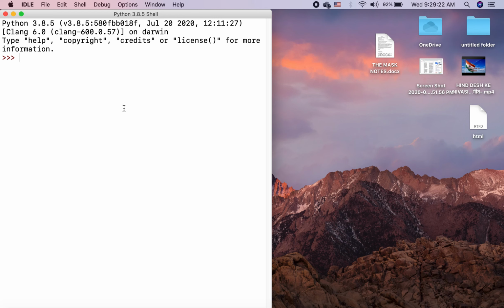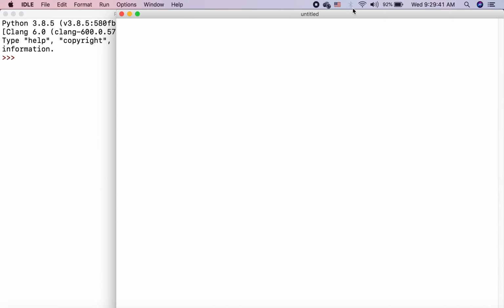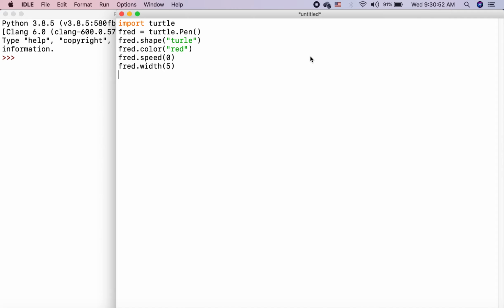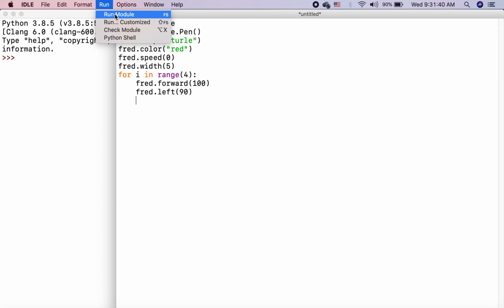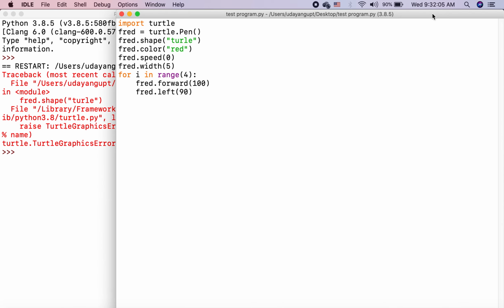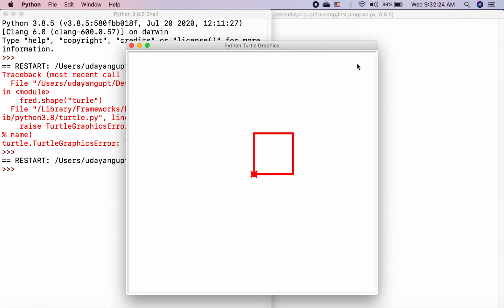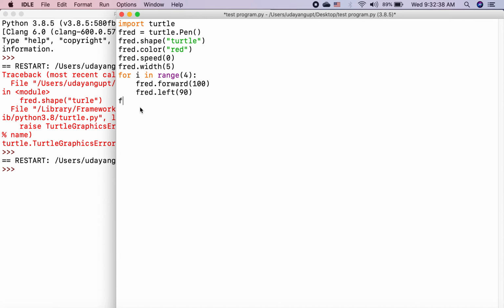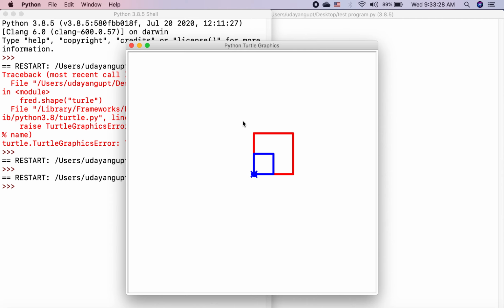Varenya Shashikar Arya || 1.6 - Saving and Running Programs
Learning to Code in Python
With Varenya Shashikar Arya
Lesson 1.5: Saving and Running Programs